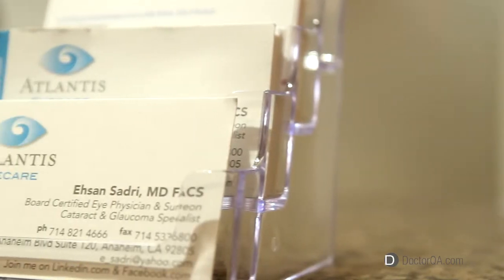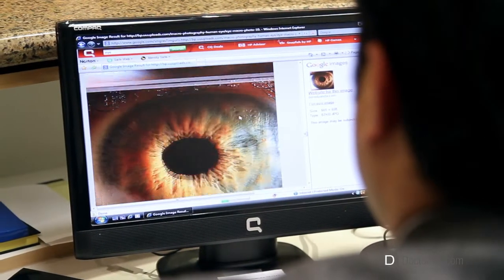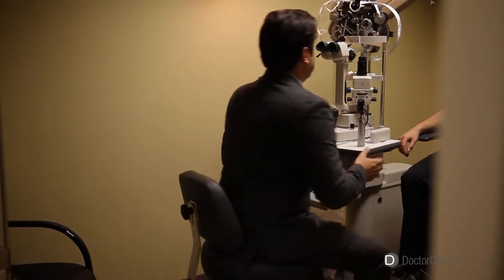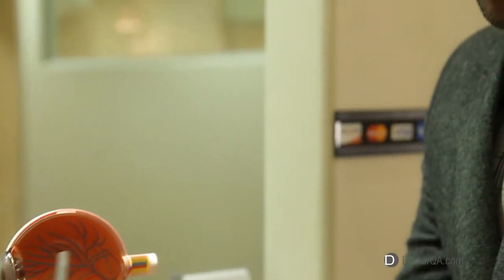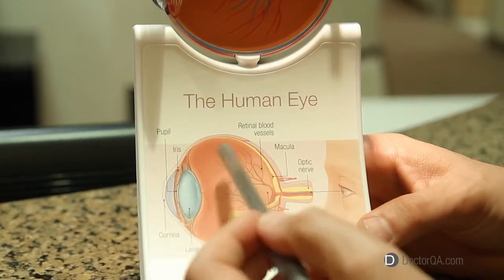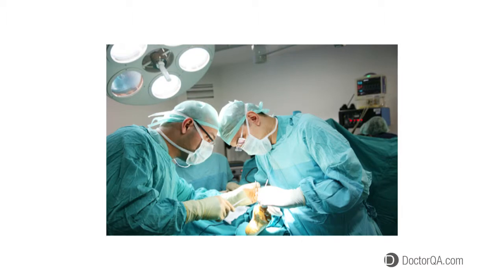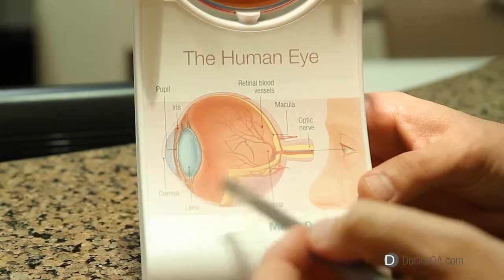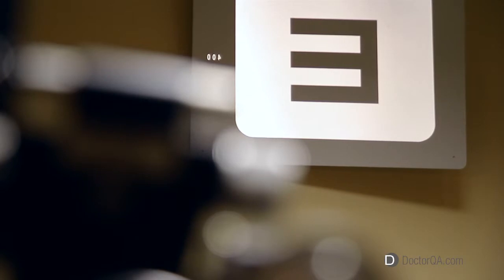What is an intraocular lens? - Dr. Ehsan Sadri, MD FACS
Learn about your cataracts by watching this free educational video by Dr. Ehsan Sadri. Check this video out to find out all about your intraocular lens options.